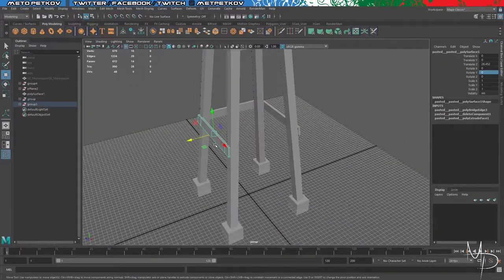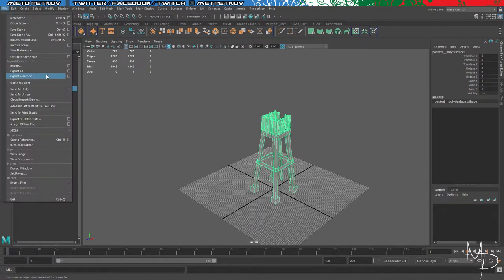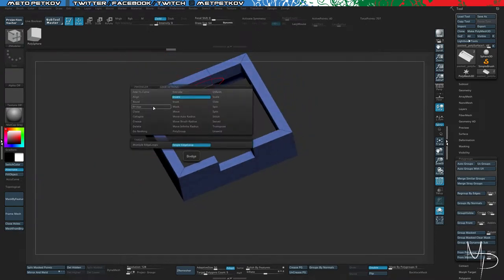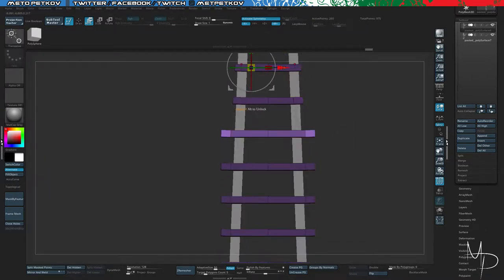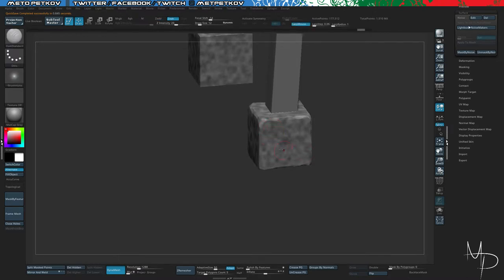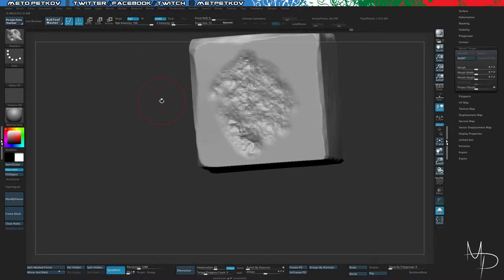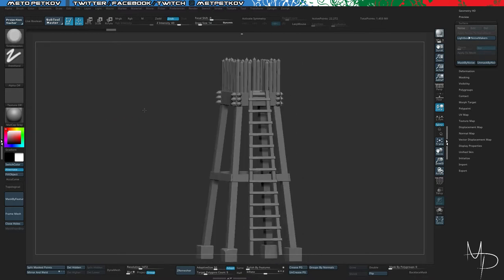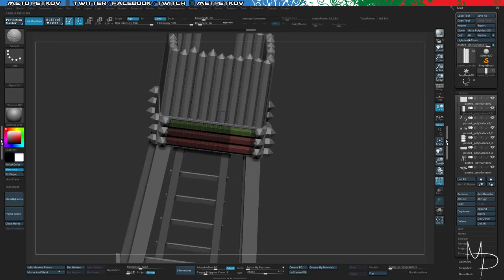Watchtower pt.1 |Maya & Zbrush|stream replay